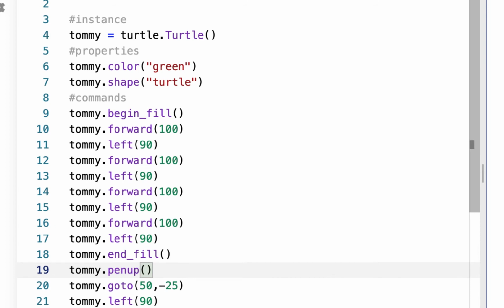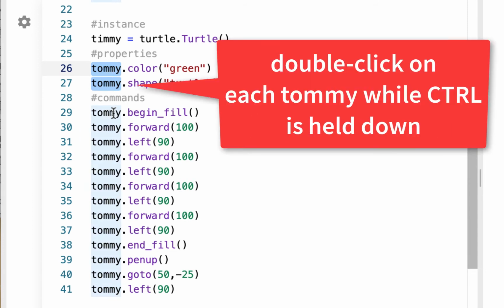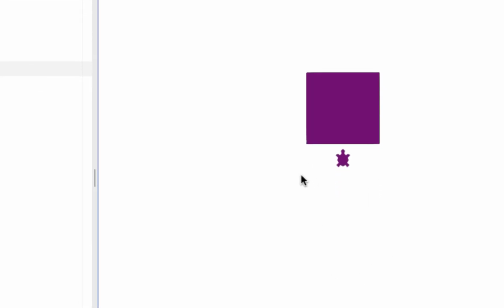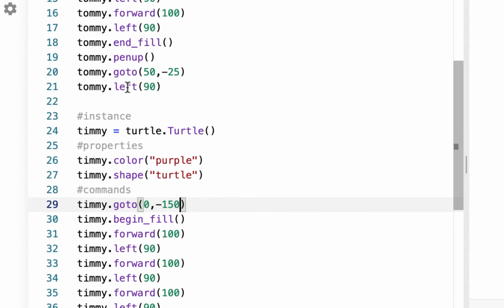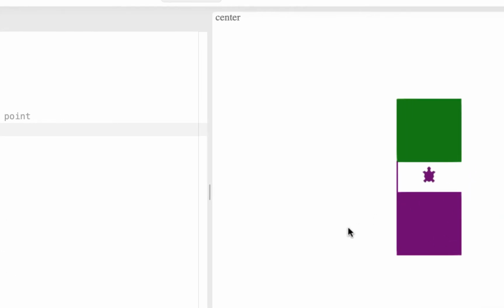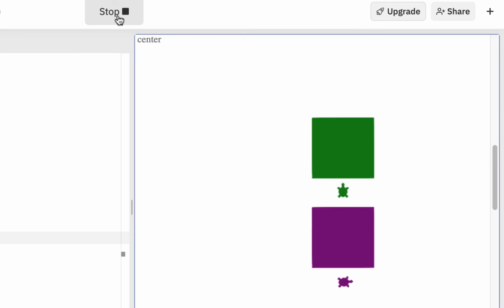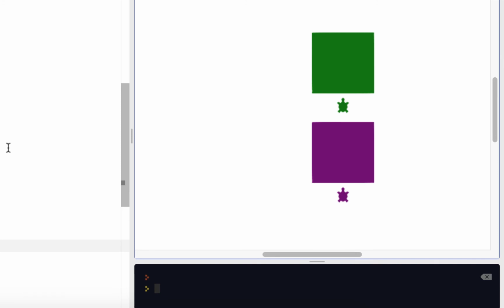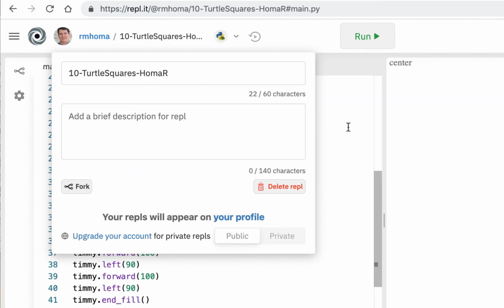10 Python Turtle Squares Pt2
Modifying Python turtle code from pt1 (tommy) to create a second turtle (timmy) who will draw a second square below the first.